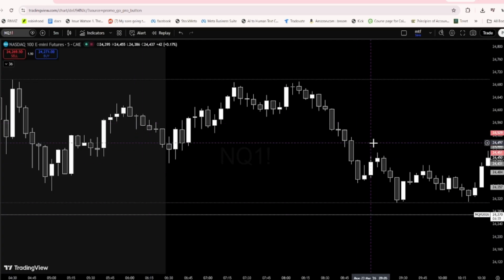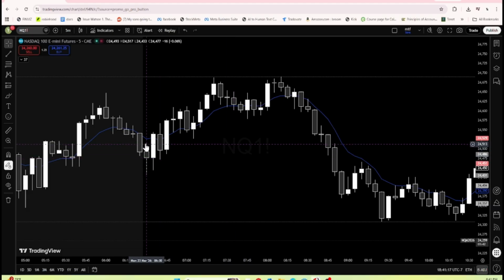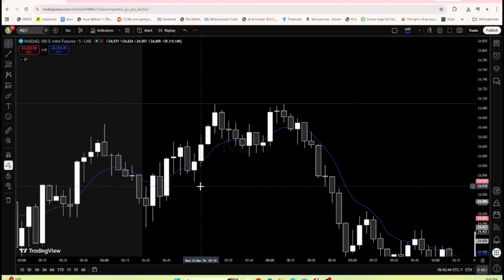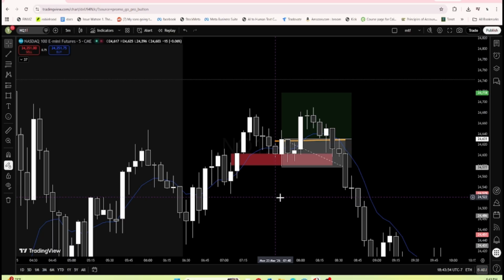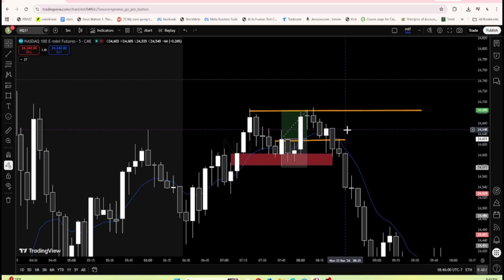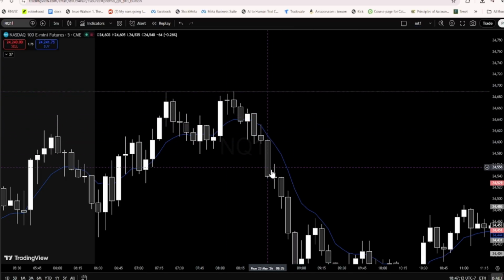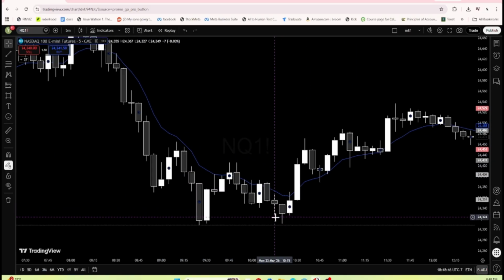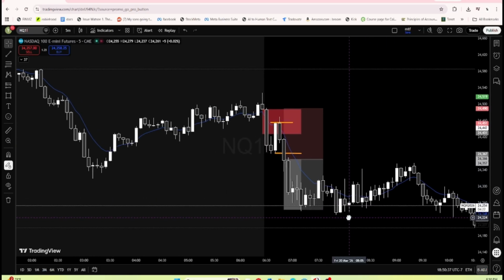This 5 Minute Scalping Indicator Made Him $10,000 This Week